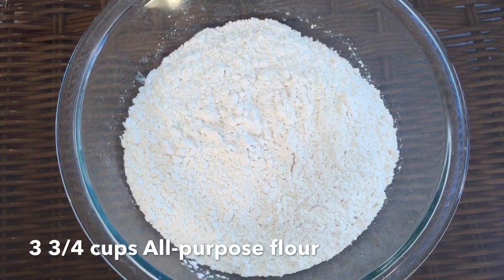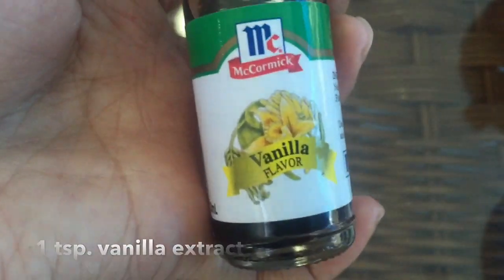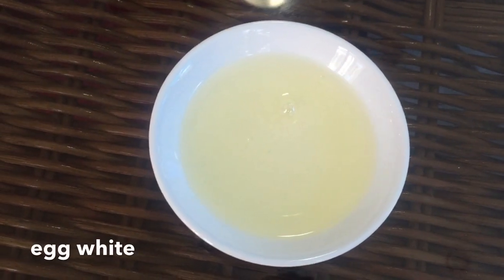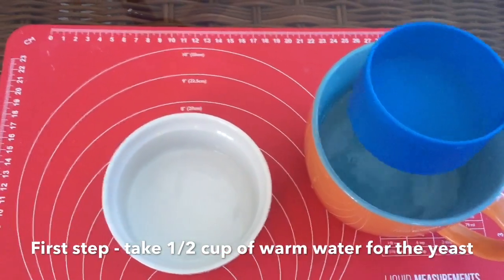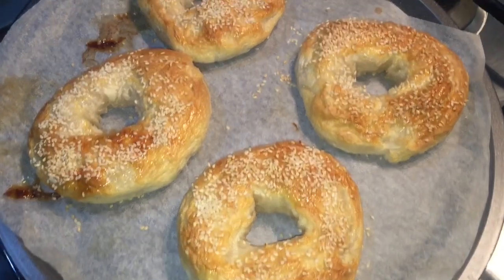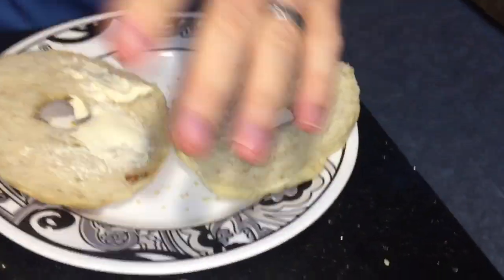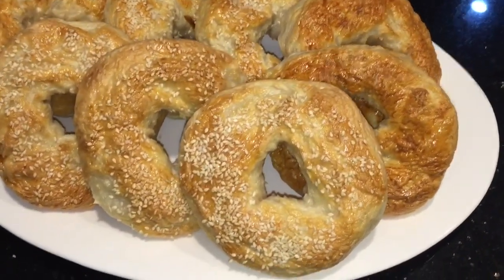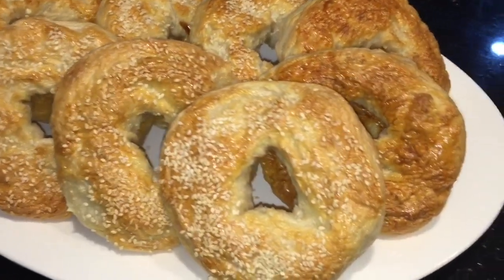Tasty Bagels Recipe Tutorial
Making bagels have lots of  fun and an enjoyable one. It's quite a process from mixing to boiling and then lastly baking them . You'll enjoy every minute of it.
And bagels with cream cheese  is one of our favorite paired it with two sunny side  up eggs  and a cup coffee.

And here are the complete ingredients if you'd love to try .
     o 3 3/4 cups of all-purpose flour
     o 1 cup extra separate for kneading
     o 1 1/2 cups warm water
     o 1/4 cup melted butter
     o 2 tbsp. of white sugar
     o 1 1/2 tsp. salt
     o 1 tsp. vanilla extract
 Before baking ;
     o  brush the top with 1 egg white ( from 1 egg )
     o then sprinkle with sesame seeds

Thank you and I hope that you post your bagel result here in my channel too so we'll see how beautiful yours too.